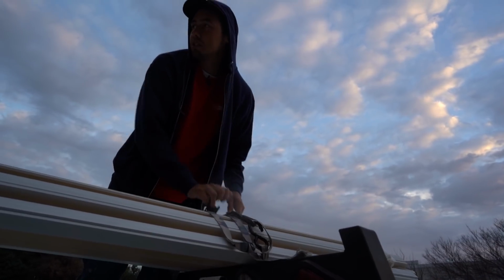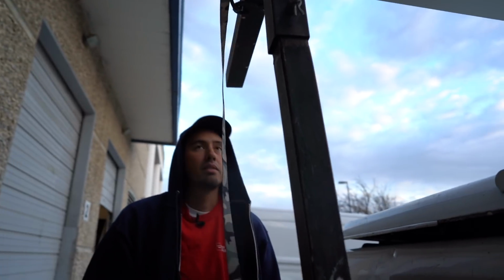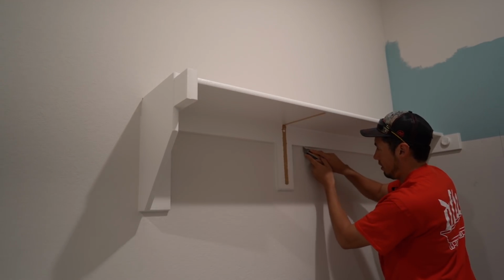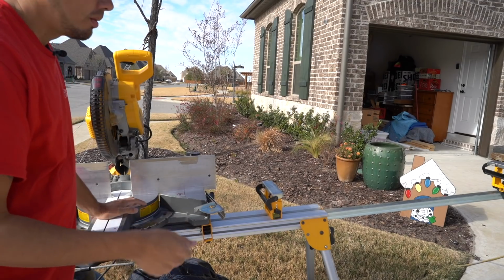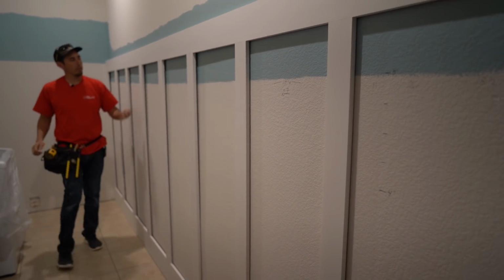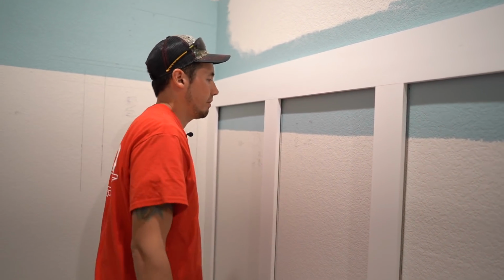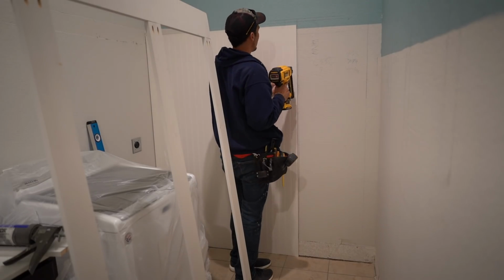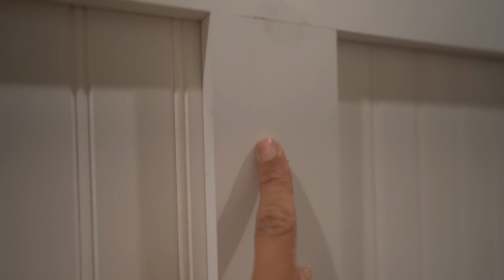Installation Completed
Good progress on this bead board wainscot today. Prep and paint tomorrow.

DeWALT 18 GAUGE NAILER

NEW BLADE

 EVERY TOOL I USE: